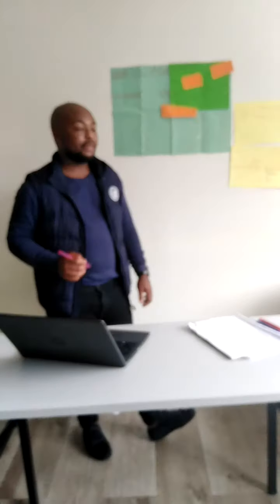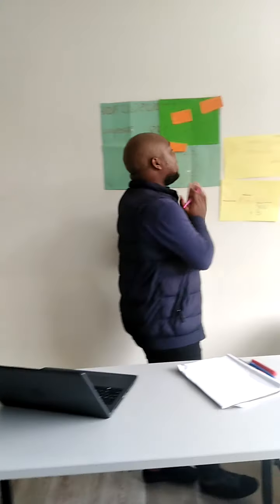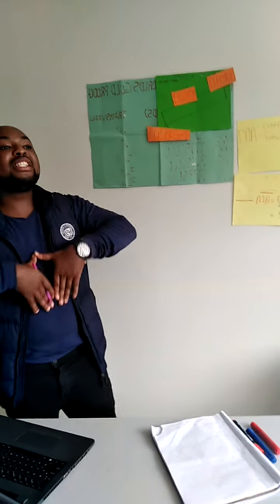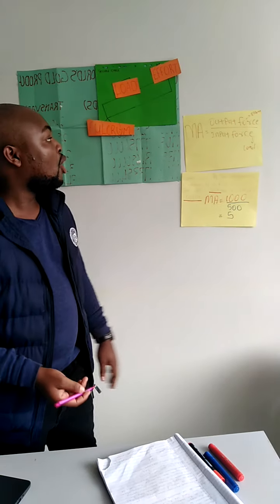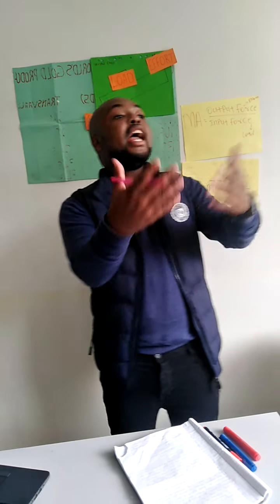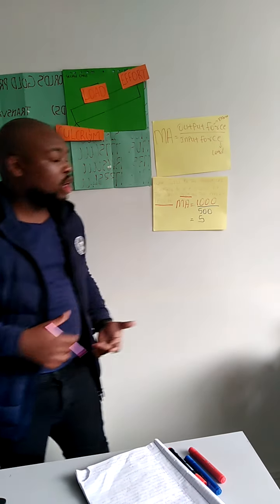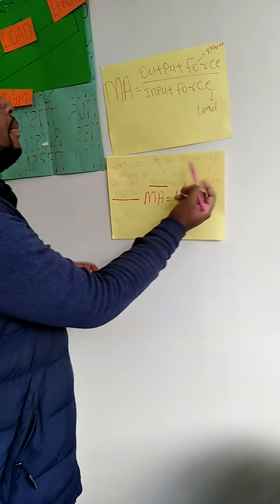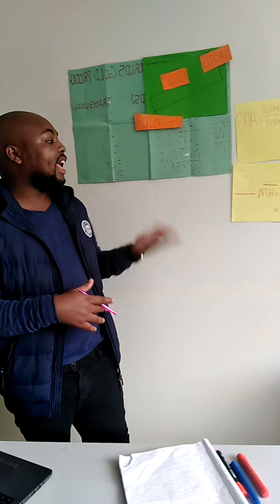30 October 2020